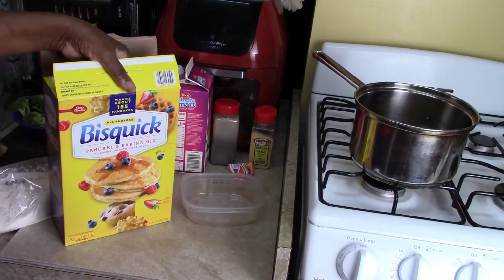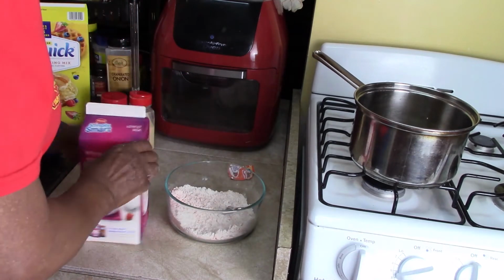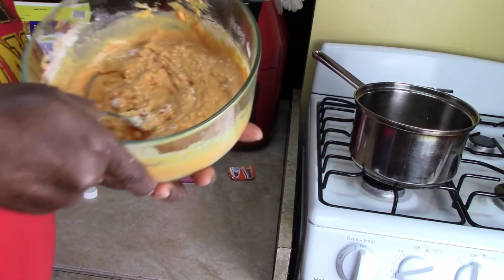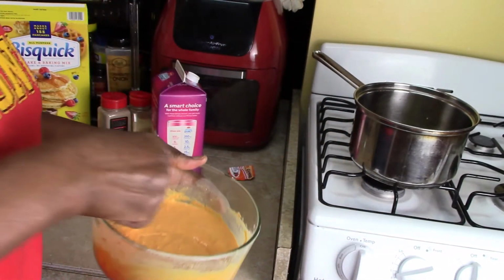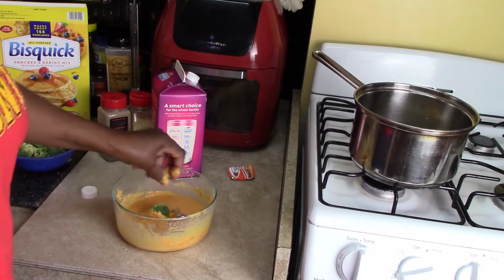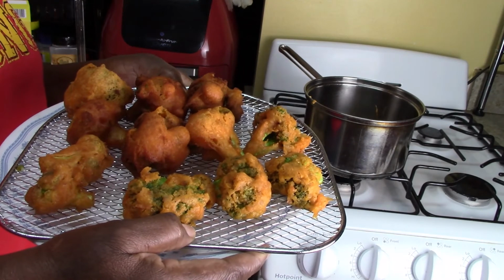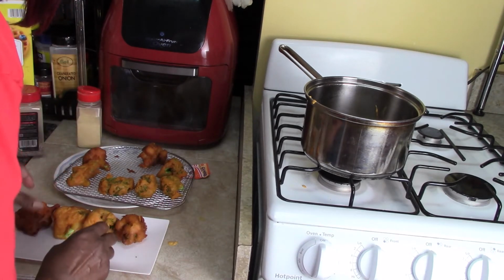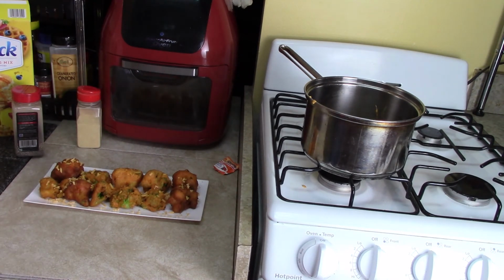Grandma Ray's Bisquick Battered Fried Broccoli Flowers. A Must Try